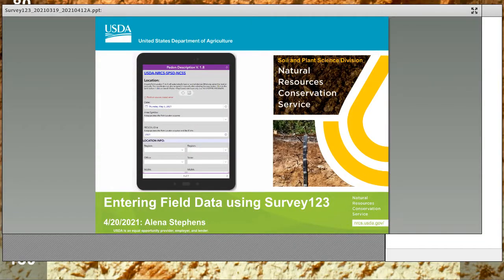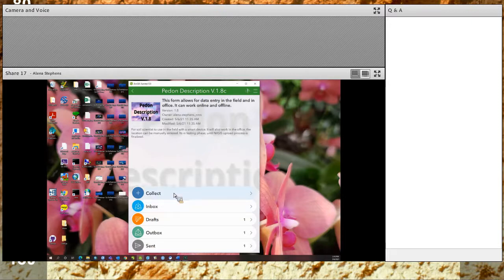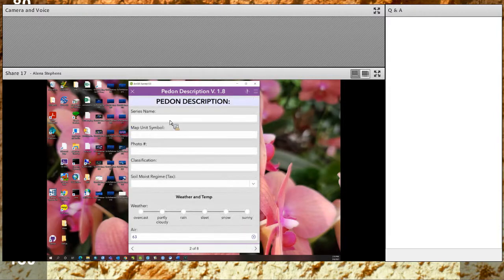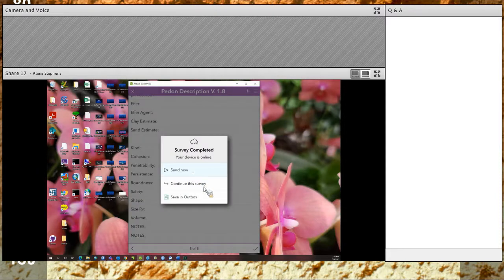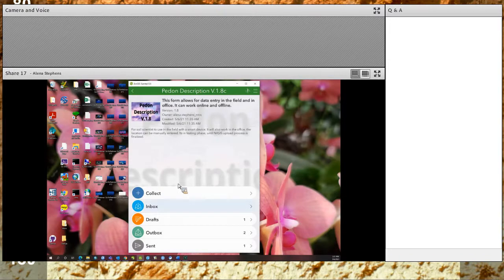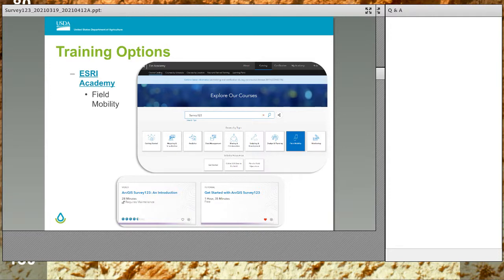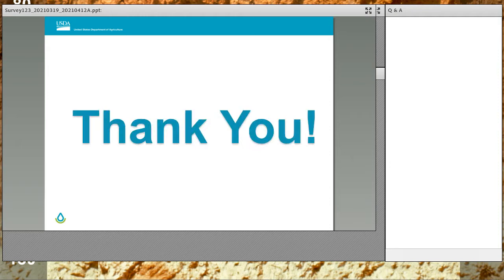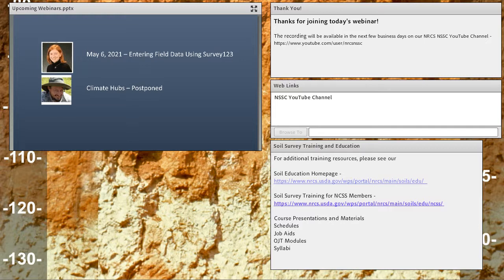Webinar - Entering Field Data Using Survey123 (5/2021)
This webinar is intended for all soil scientists interested in entering data electronically in the field and in the office for current and legacy pedons.